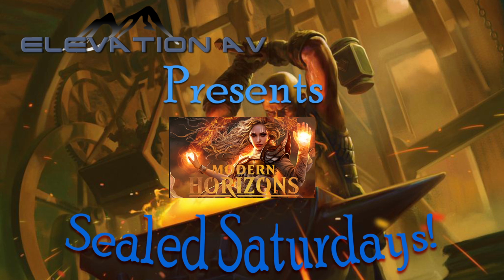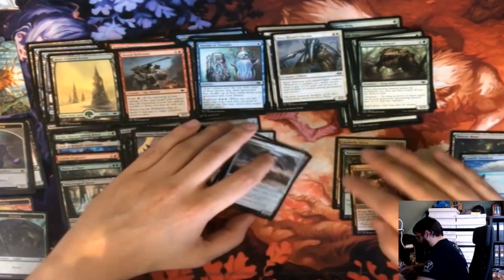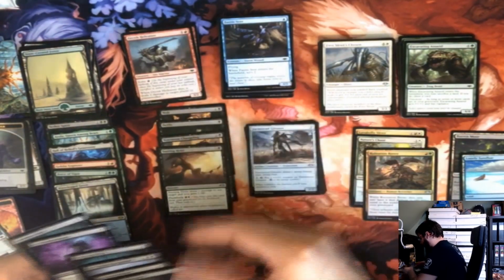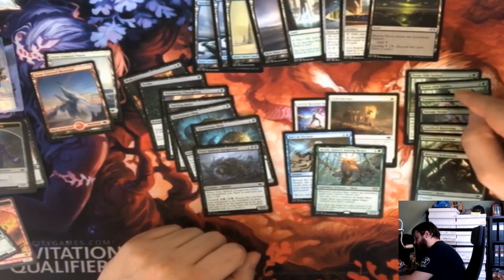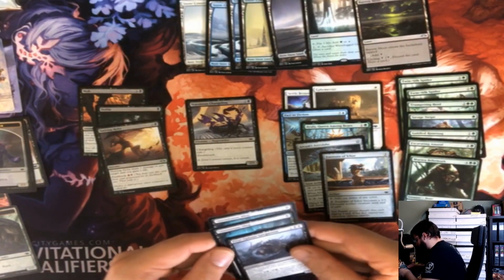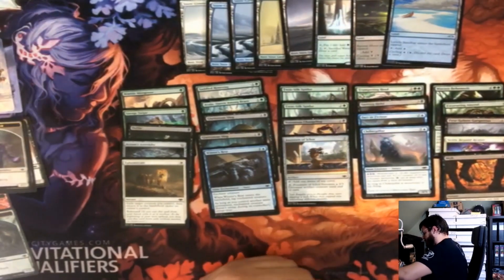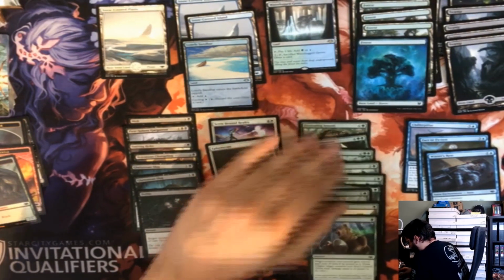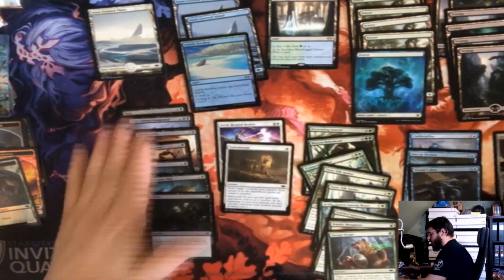Sealed Saturdays Episode 1: Modern Horizons!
Every week we'll open six booster packs and build various sealed decks if we can. If you like pack opening videos or sealed deck building, this series is for you!